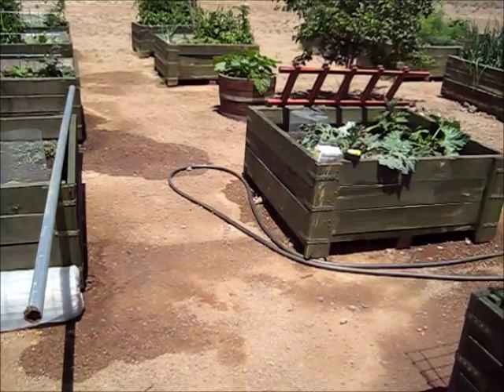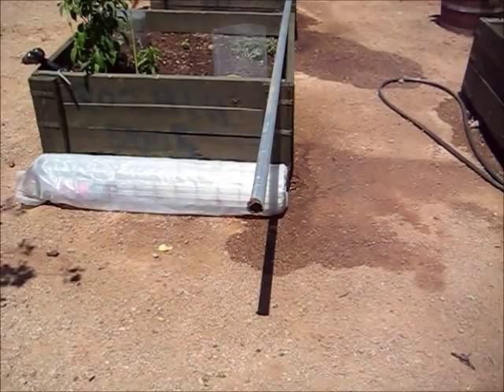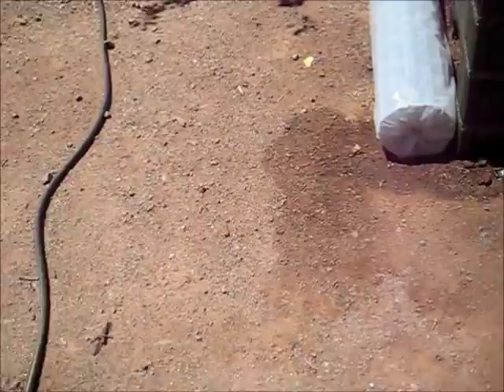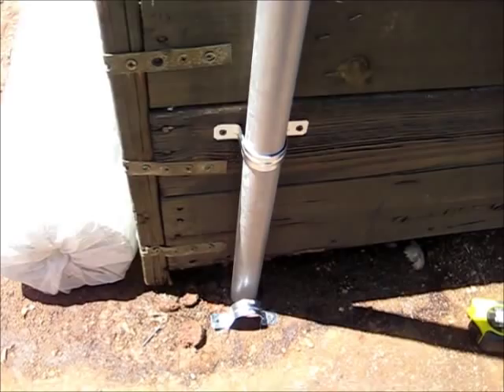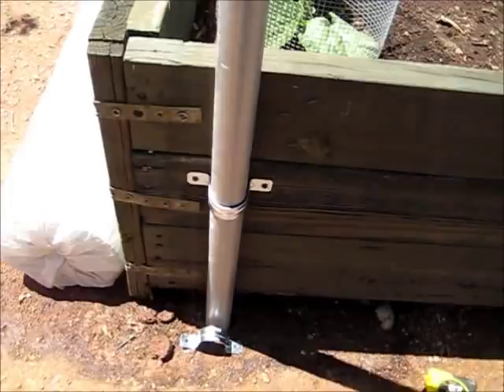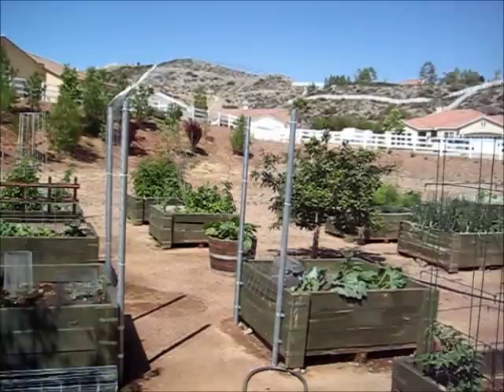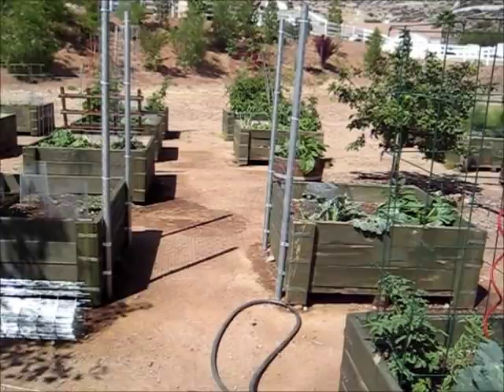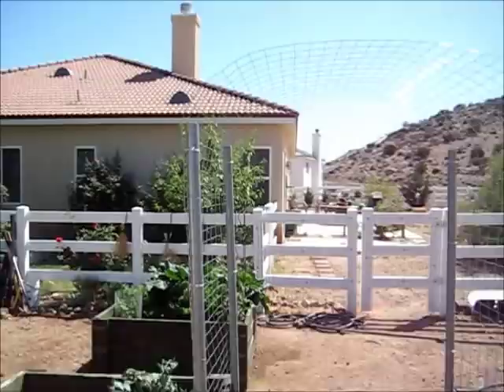Adding an Arched Trellis Between Raised Beds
We added more vertical growing space to the garden. Now I just need to get something growing over it :)